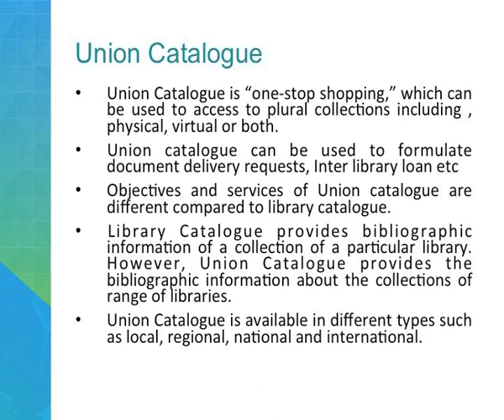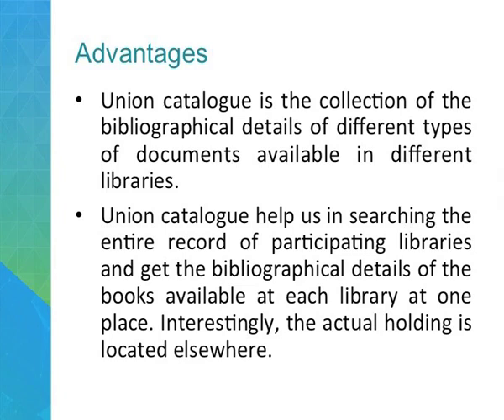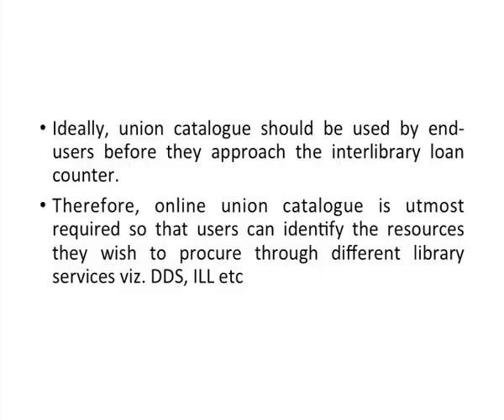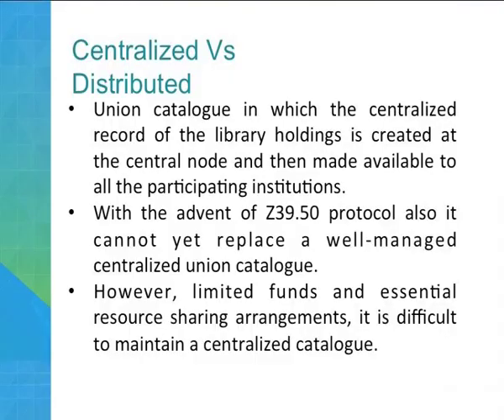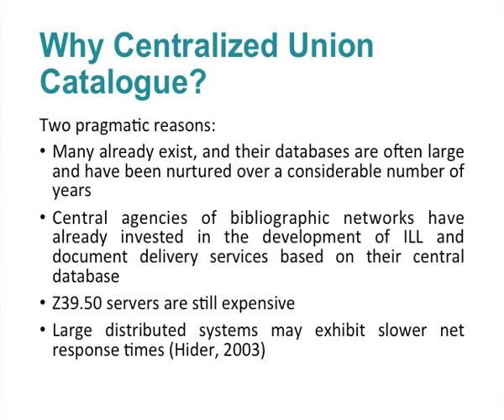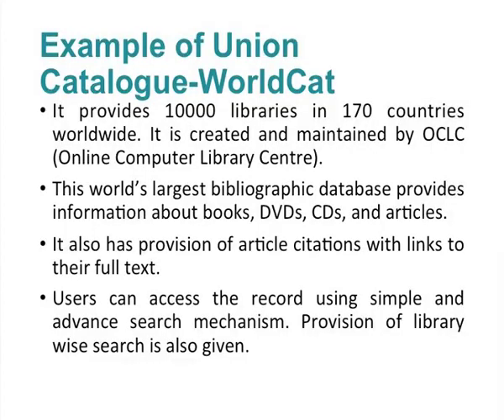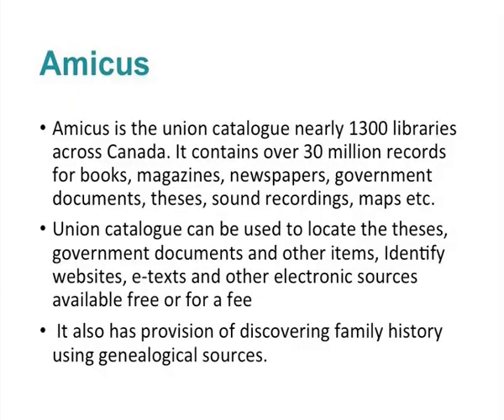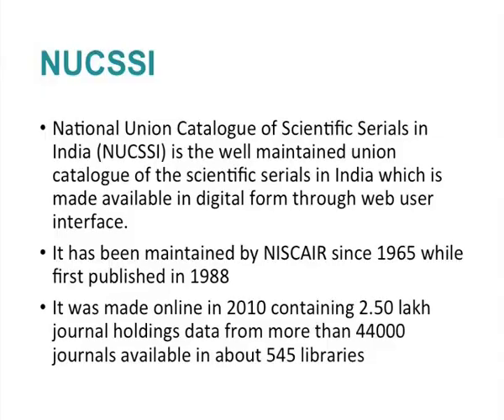Union Catalogue An Introduction by Dr Raj Kumar Bhardwaj